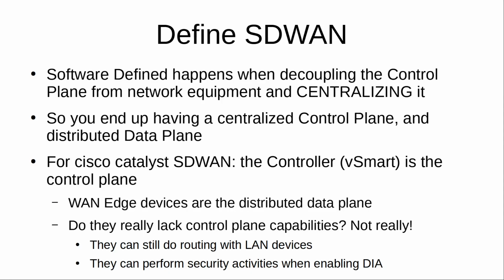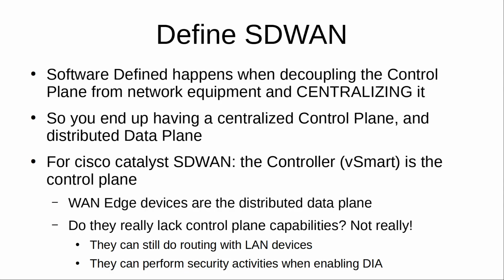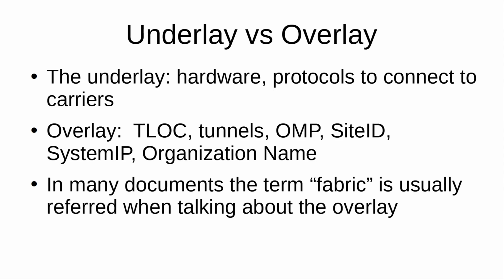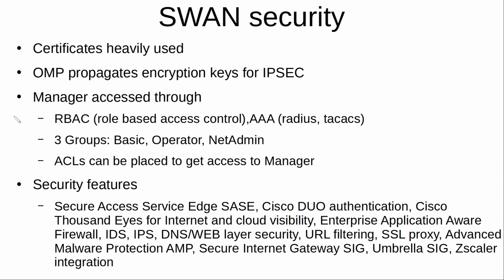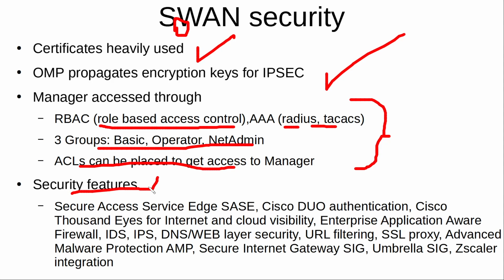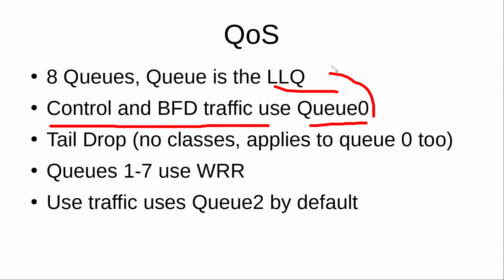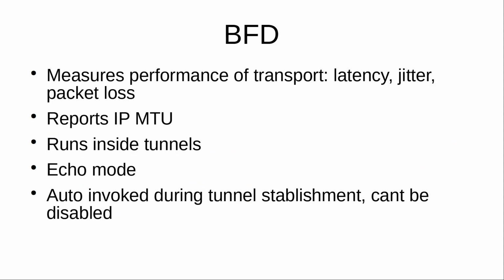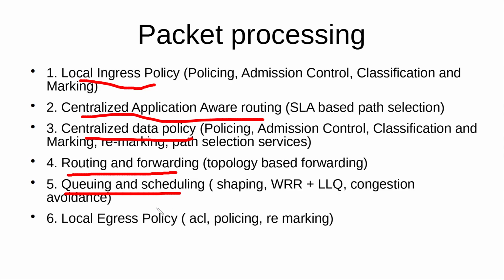1.3.a SDWAN final tids and bits